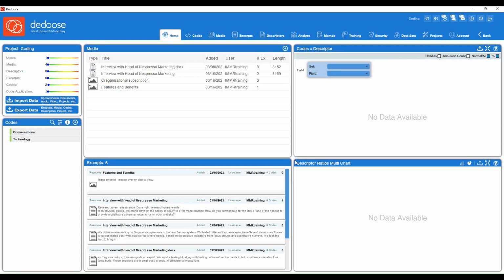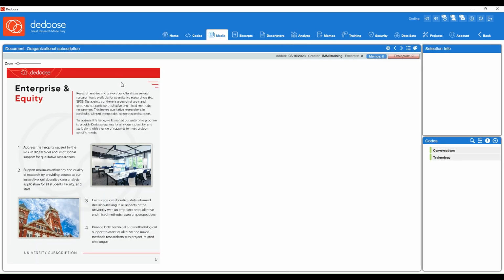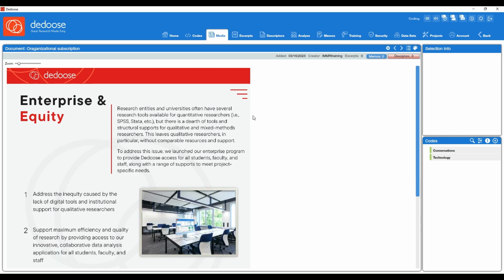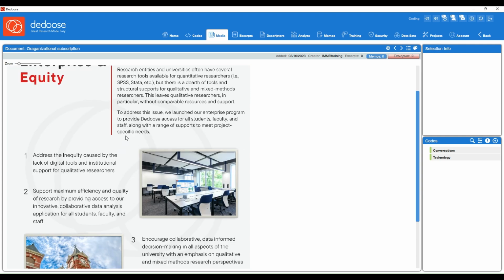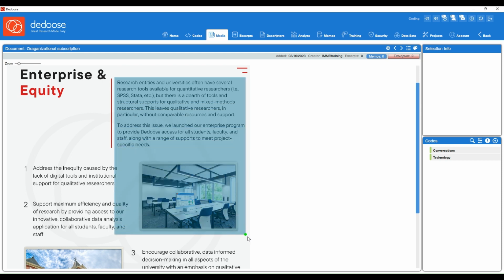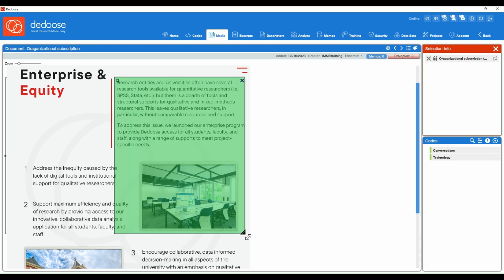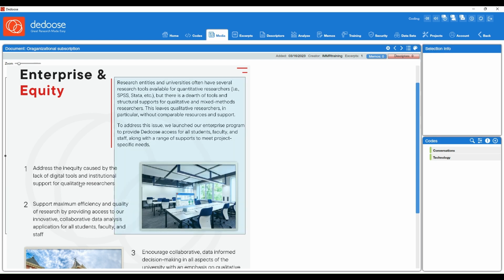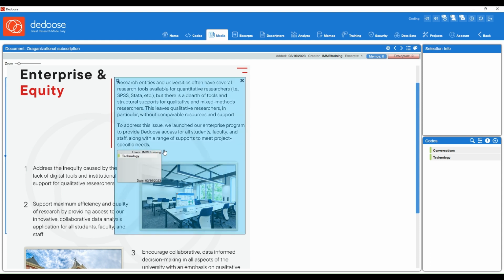Coding Images | Qualitative and Mixed Methods Data Analysis | Great Research Made Easy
This video shows qualitative and mixed methods researchers how to code image media using Dedoose. You'll learn how to apply codes to media, create excerpts, and analyze images with our cloud based app. You can also code media including PDFs, audio, text, and video in a project. Visit our EVENTS page on dedoose.com to see when our next live weekly webinar is scheduled.

📩 NEWSLETTER
- Stay in touch with the Dedoose Community:

🖥️RECOMMENDED VIDEOS
- Enjoy this video? You may also enjoy: